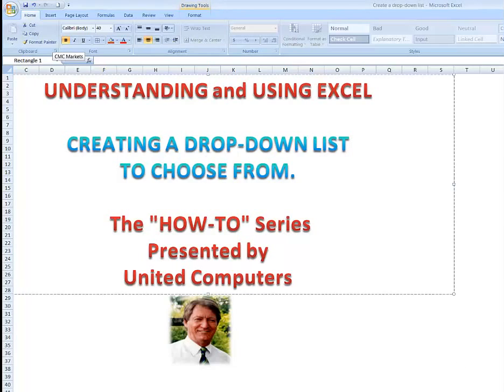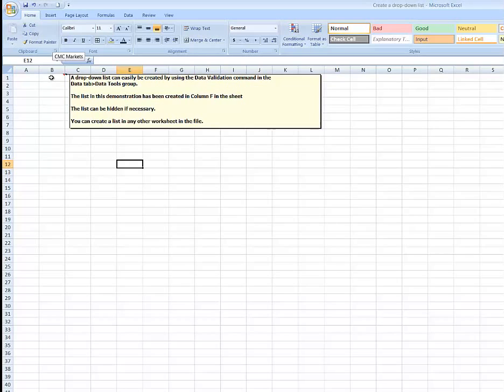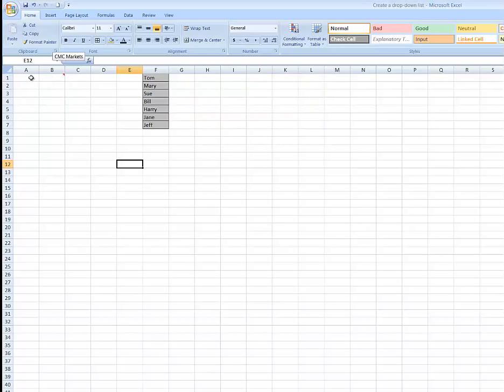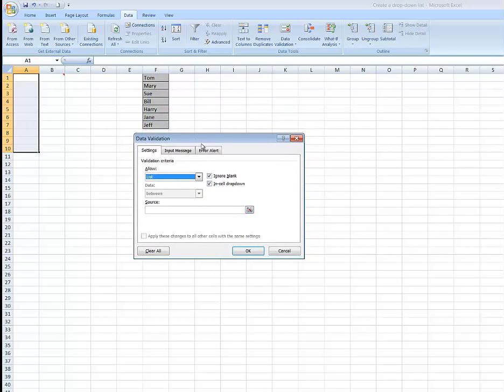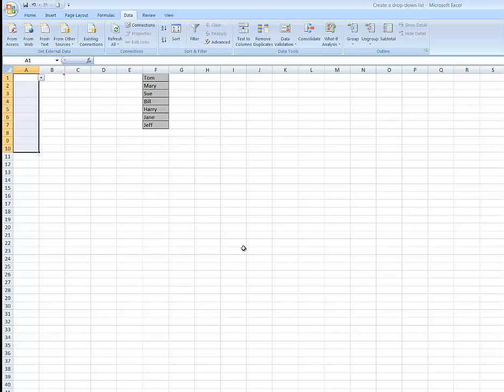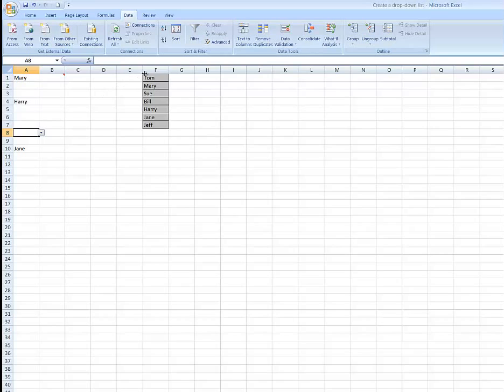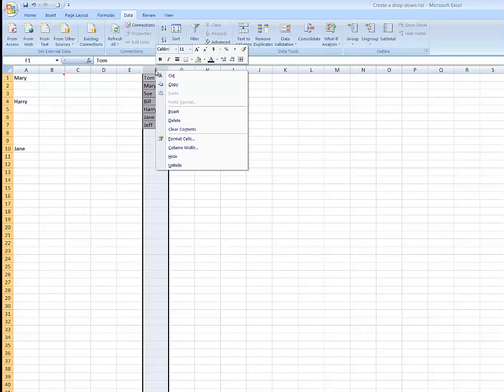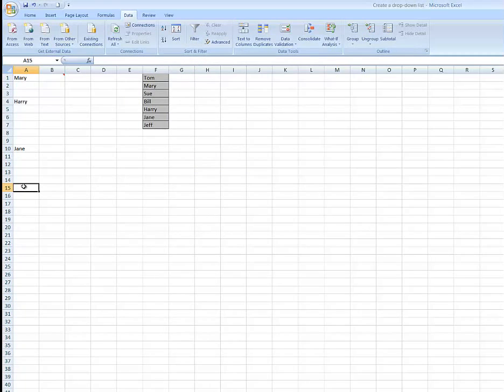How to create a drop down list to enter data in a cell in an Excel worksheet.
A demonstration of how to create a drop-down list in Excel.
Click an arrow to see a list of data to choose from.